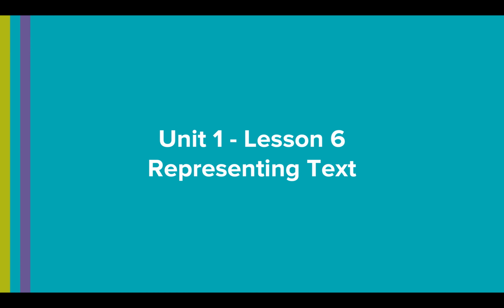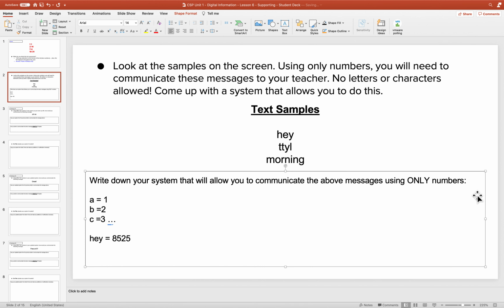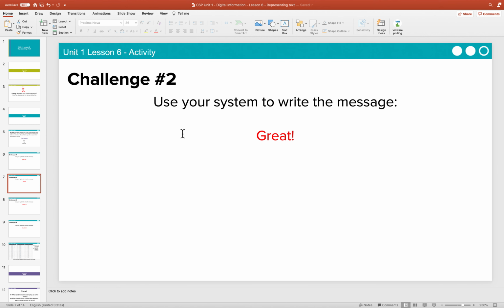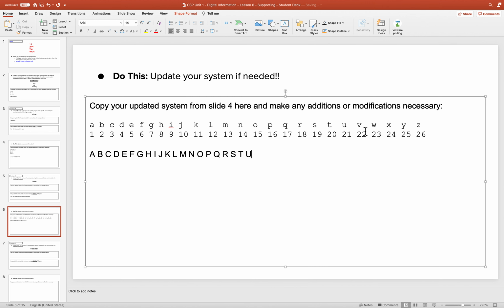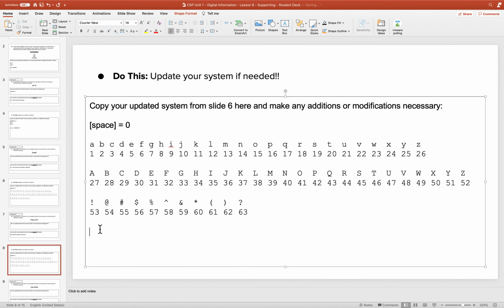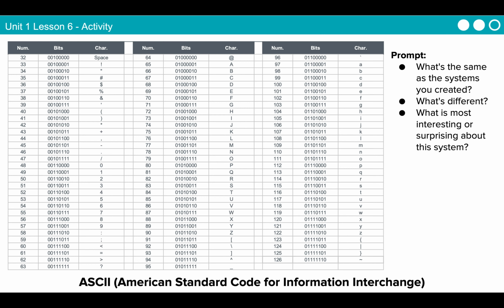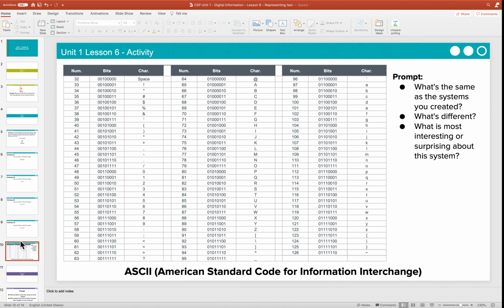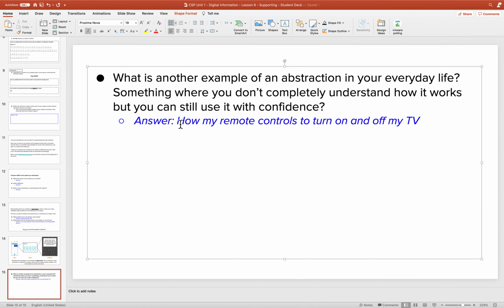TEALS: CSP Unit 1 - Digital Information - Lesson 6 - Representing text